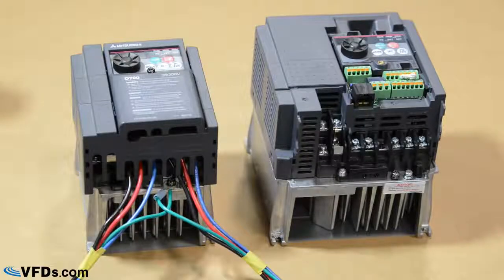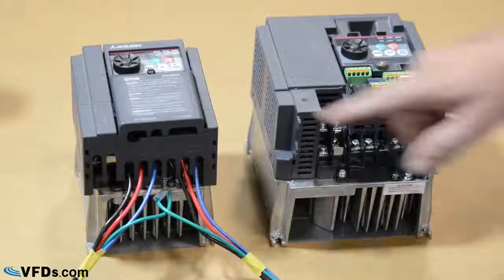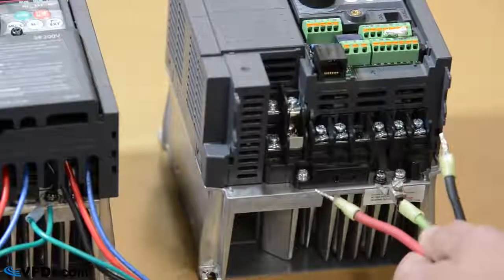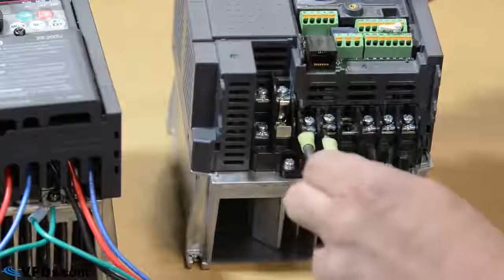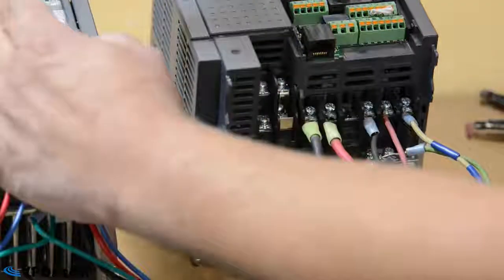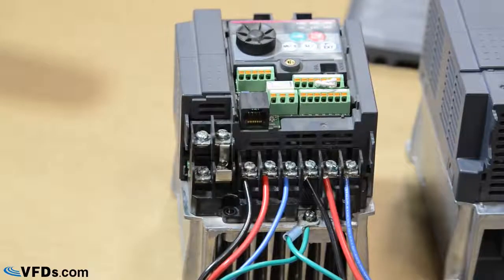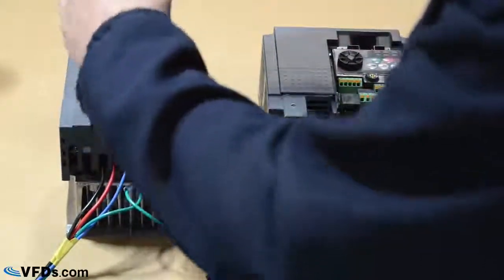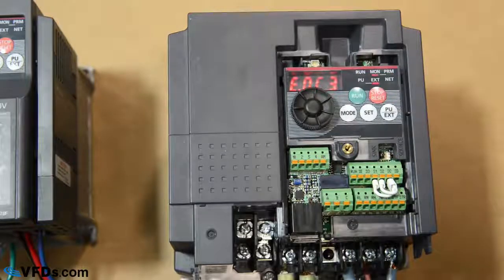How to wire a VFD variable frequency drive